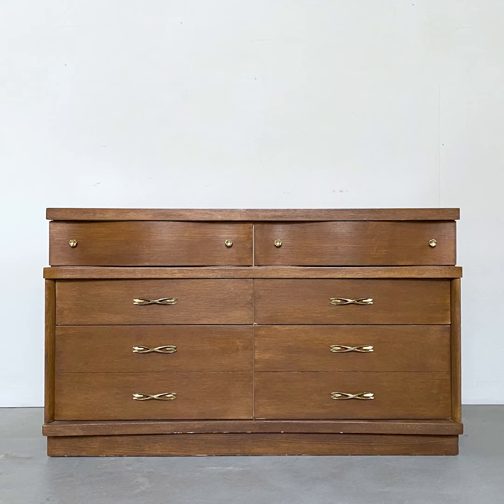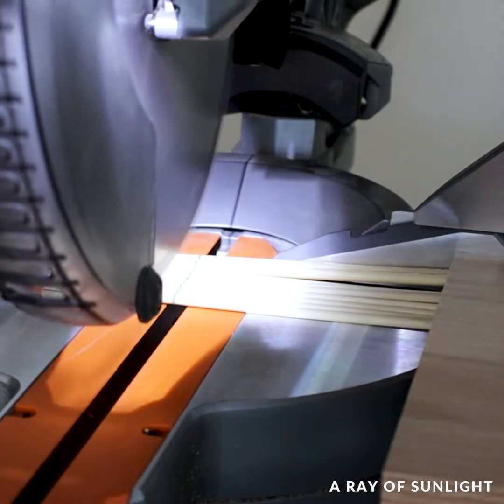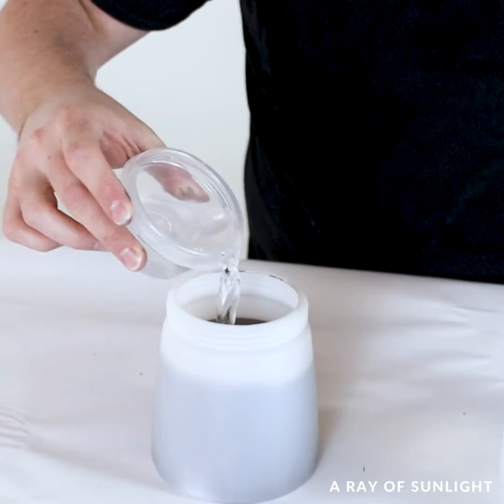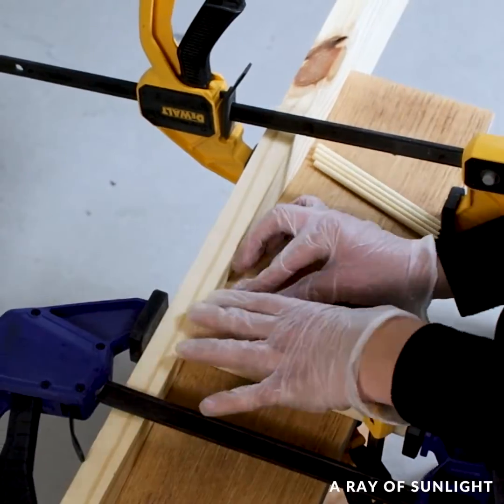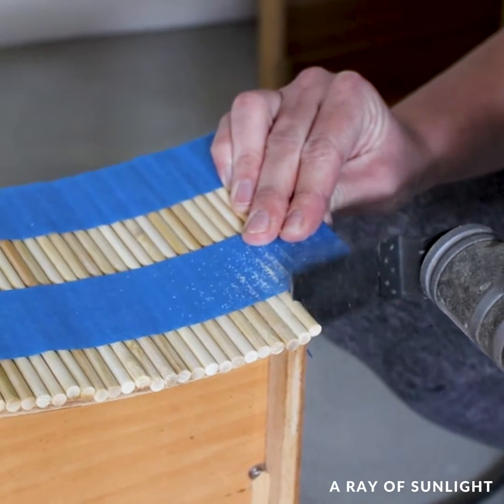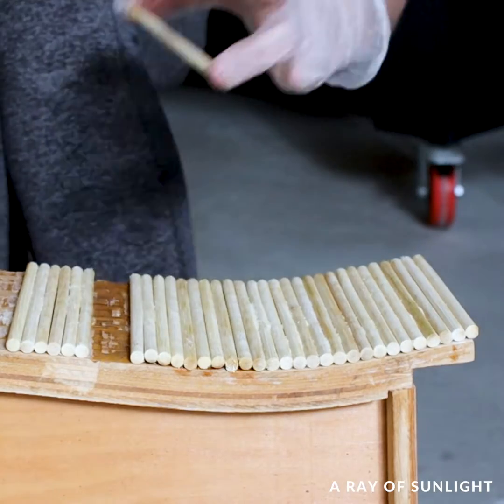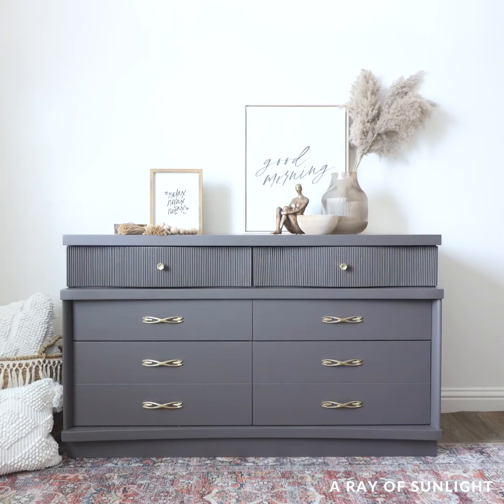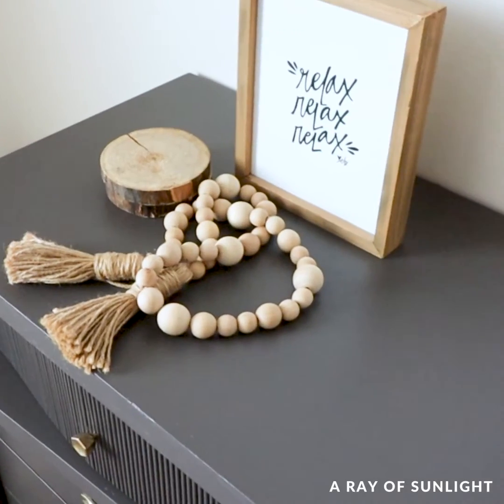How to Paint Furniture Without Sanding and Priming | 3 Minute Makeover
Check out how to paint furniture without sanding and priming with all-in-one paint.

0:00 Before
0:08 Prep for Paint
0:21 Cutting Wooden Dowels
0:40 Painting with Heirloom Traditions Paint
1:18 Gluing Wooden Dowels
2:37 After

• Old Rag
• Heirloom Traditions Paint in Abbey
• Wagner FLEXiO 3500 Paint Sprayer
• Paint Filters